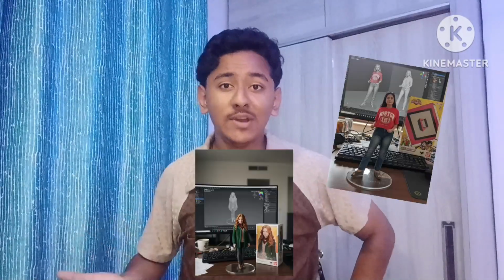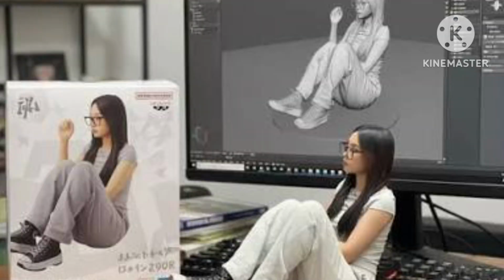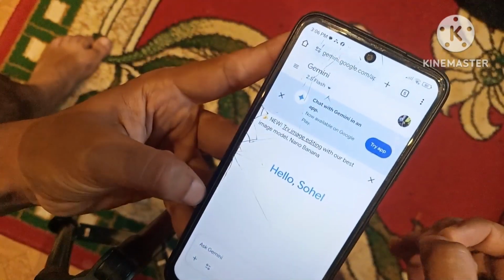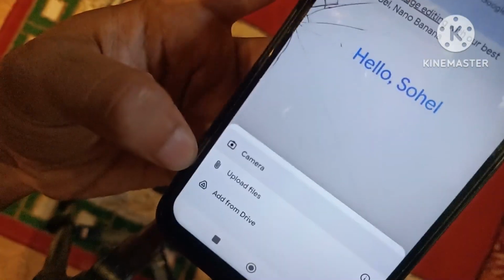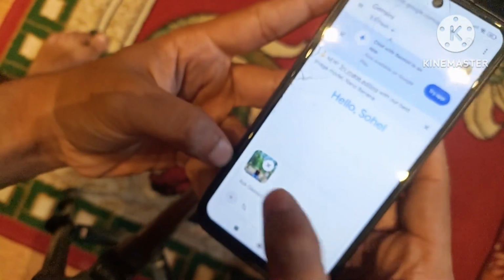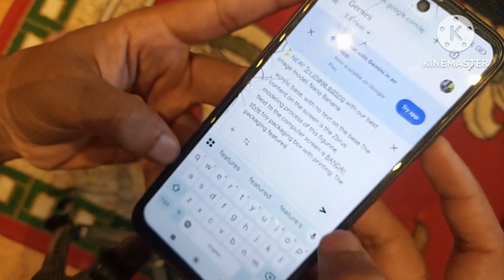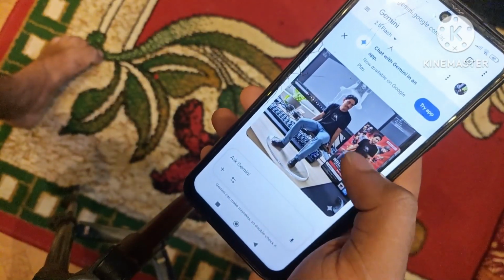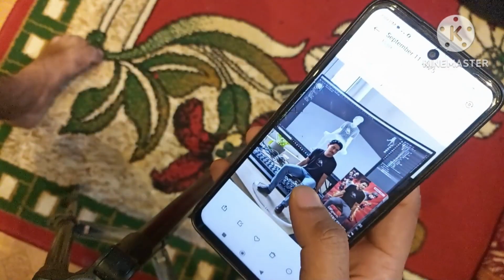How To Make Viral 3d Photo | Trending Instagram Viral 3d Photo Editing | Google Gemini | 2025🔥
Use This Prompt👇 :-

Prompt :

Using the nano-banana model, create a 1/7 scale commercialized figurine of the characters in the picture, in a realistic style, in a real environment.
The figurine is placed on a computer desk. The figurine has a round transparent acrylic base, with no text on the base. The content on the computer screen is the brush modeling process of this figurine. Next to the computer screen is a BANDAl-style toy packaging box printed with the original artwork., The packaging features two-dimensional flat illustrations.
Please turn this photo into afigure. Behind it, there should be a Model packaging box with the character from this photo printed on it. In front of thebox.on a round plastic baseplace the fiqure version of thephoto I gave you. I’d like the PVC material to be clearlyrepresented. It would be even better if the background is indoors.

figurine photo editing
how to edit photos into miniatures
gemuni ai login
google gemini miniature
gemini ai miniature photos
how to edit photos into miniature toys
How to make miniature photos in gemini ai for free
how to edit photos using gemini ai
how to edit viral miniature photos
how to edit miniature photos in front of a computer
how to make a miniature motorcycle using gemini ai
how to make a miniature photo of ourselves
how to edit photos into viral miniatures
how to edit photos into miniatures in front of a computer
how to edit 3D miniatures
how to edit miniature people
how to make miniature photos that are currently viral
how to make miniature family photos
how to make miniature photos from ai
trend miniature motorcycles in ai
how to make miniature motorcycles in ai viral on tiktok
how to make miniature motorcycles in gemini ai
how to edit your own photos into miniatures
how to edit car photos into miniatures
how to edit images with ai
how to edit images into AI
AI automatic photo editing
AI version photo editing
AI face swap editing
Image editing with AI
Photo editing via AI

Sohel Rahman
From - Rupandehi, Nepal🇳🇵